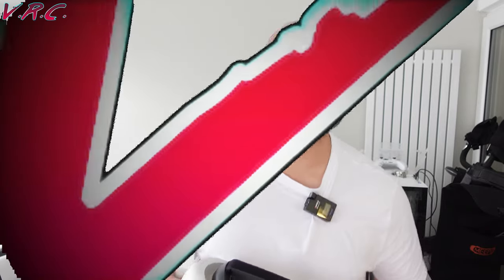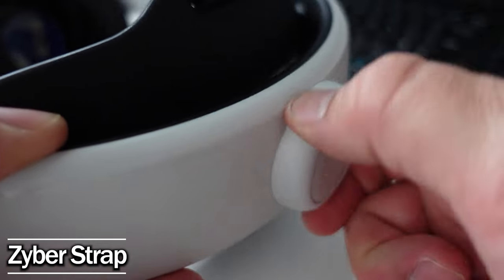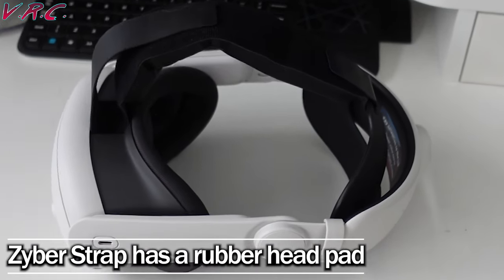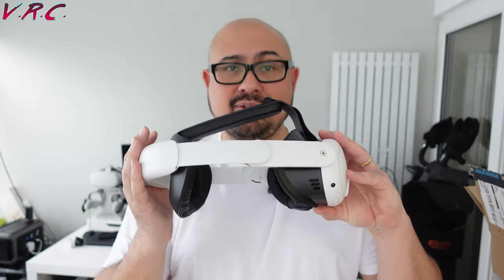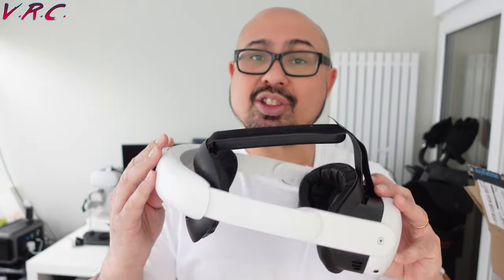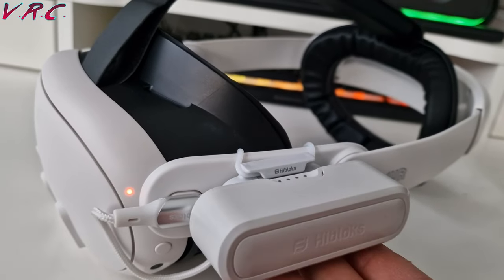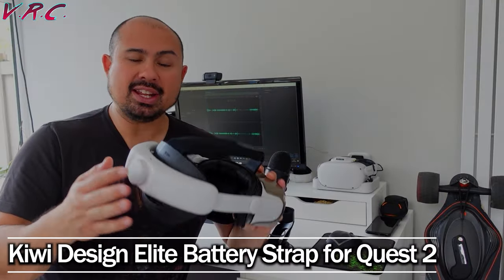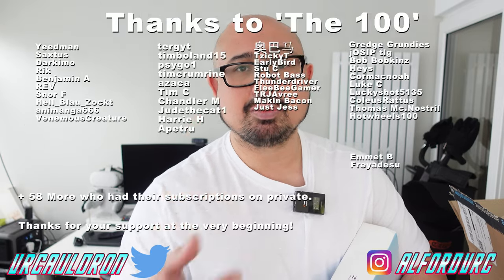The Best CHEAP Meta Quest 3 Strap? Zyber vs AMVR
The Stock Meta Quest 3 Strap isn't the best so you probably want to upgrade it. Here we have 2 cheapish Quest 3 straps from Zyber and AMVR both at a similar price point. Which one is best? Let's find out.

Get the AMVR strap here:
(Amazon UK)
(Amazon USA)

Get The Zyber Here:
(Amazon UK)
(Amazon USA)

VR GEAR:

Kiwi Design VR Gear (including the elite strap, elite battery strap and pro grips)

amvr VR Gear (including the VR Shells, Ping Pong paddles, Neck power bank and the awesome pad to fix the stock strap):

Meta Quest Amazon UK:
Meta Quest Amazon USA:

Pico 4 128gb:
Pico 4 256gb:

Tech stuff:

E-Bikes:
ADO A20F

share.octopus.energy/good-gecko-272